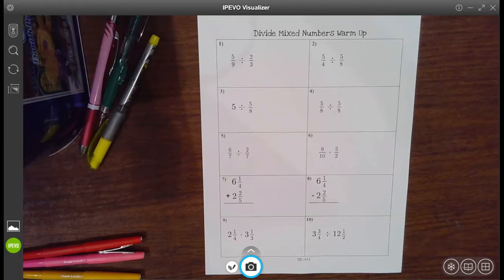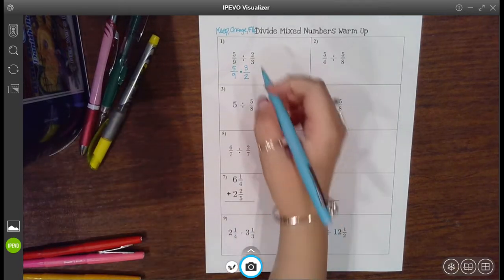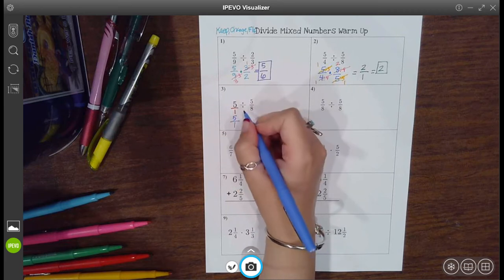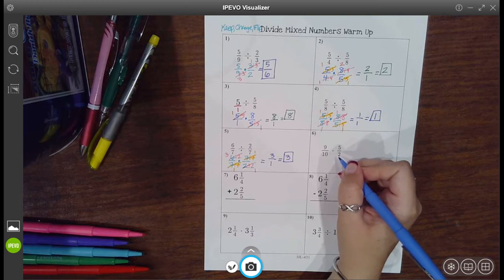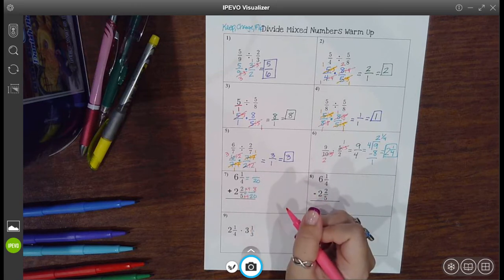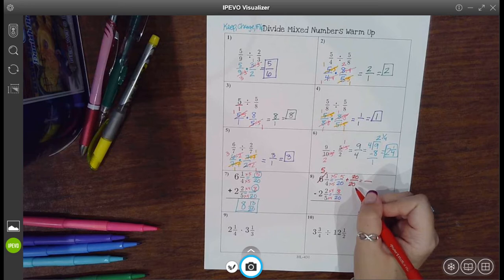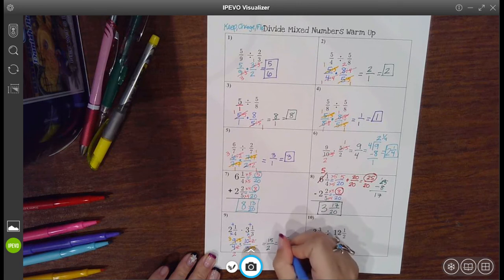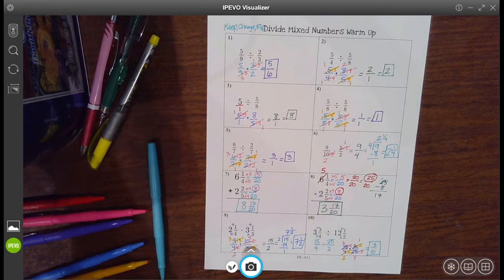Divide Mixed Numbers Warm Up (Review Dividing Fractions & Multiplying Mixed Numbers)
Review Dividing Fractions & Multiplying Mixed Numbers as well as Adding & Subtracting Mixed Numbers, including Borrowing.